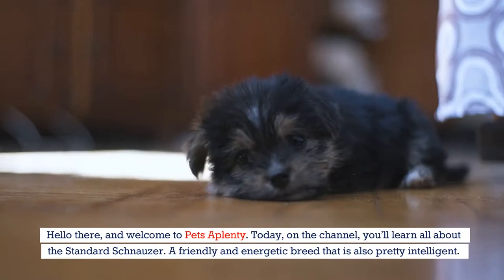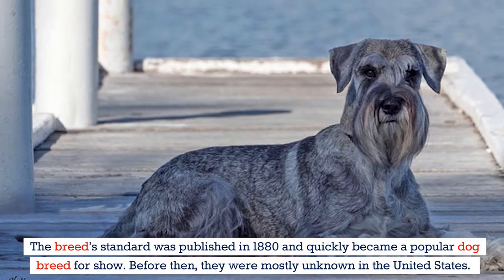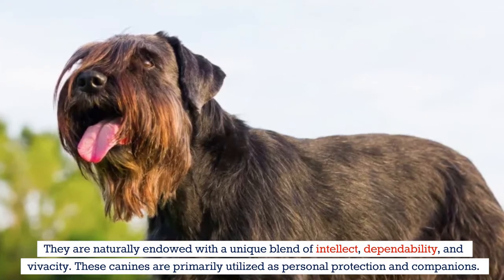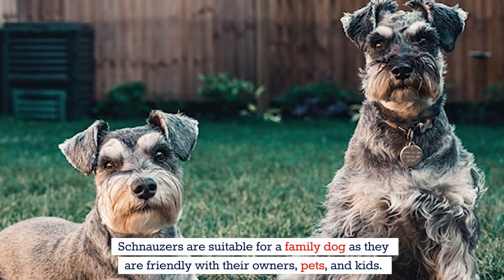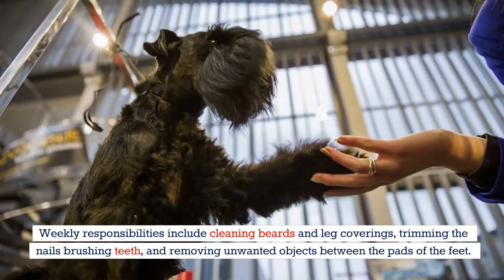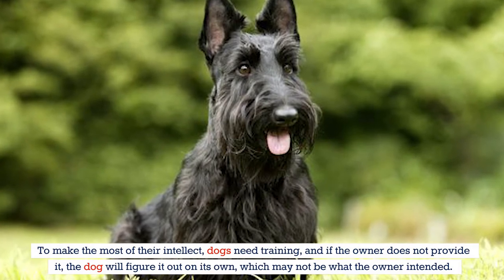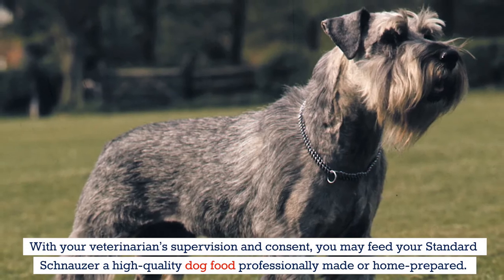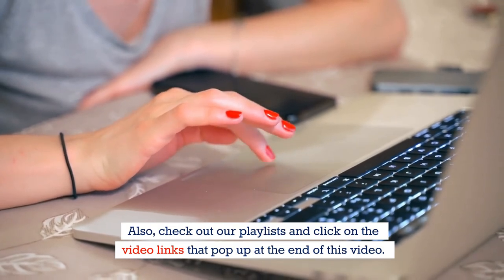The Standard Schnauzer - A Loyal Dog That's Loyal to You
Today, on the channel, you’ll learn all about the Standard Schnauzer. A friendly and energetic breed that is also pretty intelligent. We have gathered all this information to help you make an informed decision if you find yourself drawn to this beautiful dog.

⏱️TIMESTAMPS⏱️
[00:36] Dog breed history
[01:40] Appearance
[02:27] Temperament
[03:56] Socialization
[04:54] Grooming
[06:00] Exercise
[06:54] Training
[08:09] Diet/Nutrition
[09:06] Health